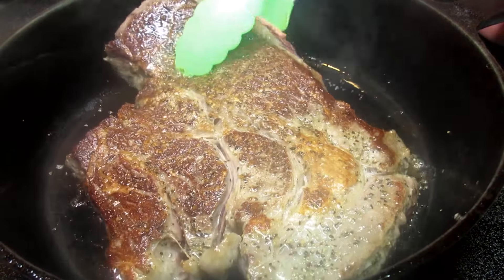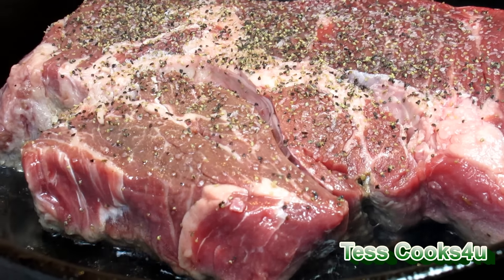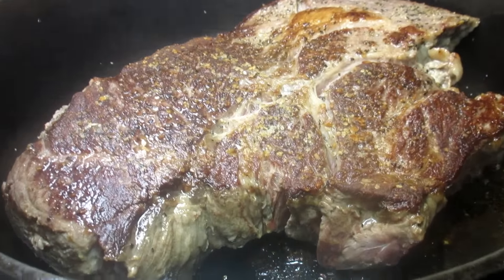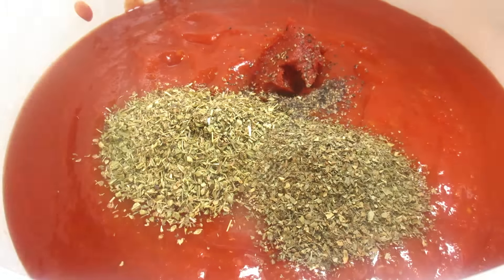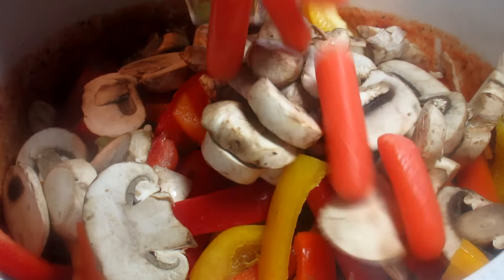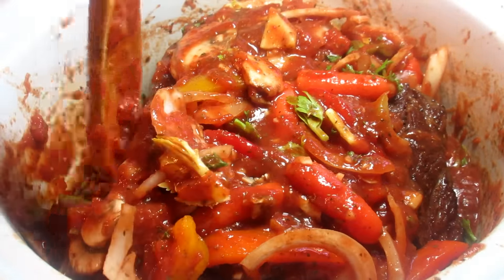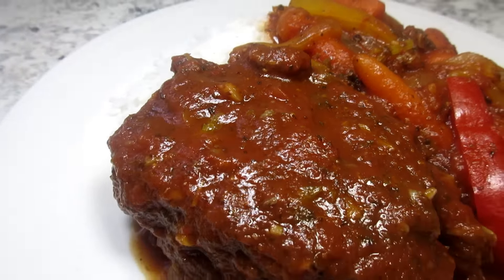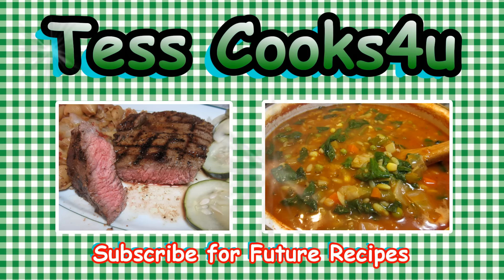My Italian Beef Pot Roast ~ Slow Cooker Beef Dinner Recipe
This Italian beef pot roast is an easy one pot slow cooker recipe or you can bake in the oven. Rich roast beef in an Italian tomato sauce with lots of vegetables and flavor.  Delicious and will feed a hungry crew. Enjoy.

Italian Beef Pot Roast  ~ Slow Cooker Recipe

INGREDIENTS:
2-3 pound chuck roast
oil

Sauce:
1 - 28oz can tomato sauce
1 - 28oz can crushed tomatoes
1 tbsp. tomato paste
1 tbsp. sugar
1/4 tsp. black pepper
1 tbsp. Italian seasonings
1 tbsp. Oregano
1 tbsp. Basil
1 tsp. marjoram
1-2 tbsp. minced garlic
1/4 cup chopped fresh parsley - or tsp dried

1 large slice onion
3 stalks chopped celery - tops and all
1 cup or so of sliced bell peppers
1 cup sliced mushrooms
1 cup mini carrots

In a medium high skillet add oil and brown
off beef roast for 2-3 minutes on each side.

Mix sauce, spices and veggies in slow cooker
and add roast on top with juices from the pan.

Cook on high for 4-5 hours or in a 325 degree
oven for 3-4 hours. Stir every hour.

Serve with pasta, rice, potatoes or on top of
toasted garlic parmesan bread.

Crock-Pot SCCPVL610-S

McCormick Culinary Marjoram Leaves

McCormick Oregano Leaves

McCormick Italian Seasoning

McCormick Basil Leaves